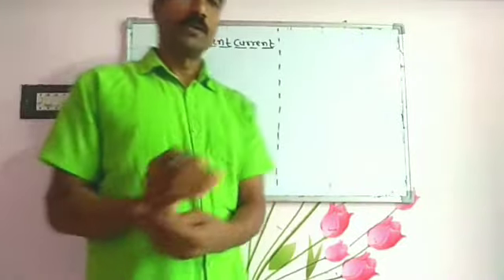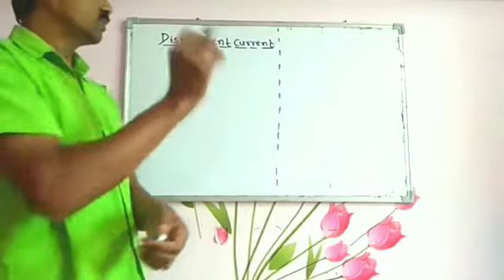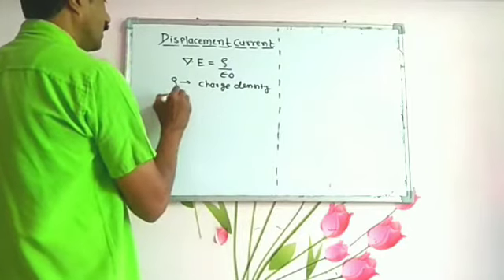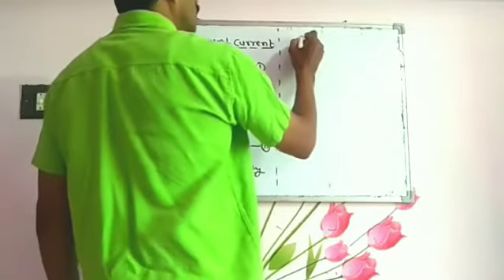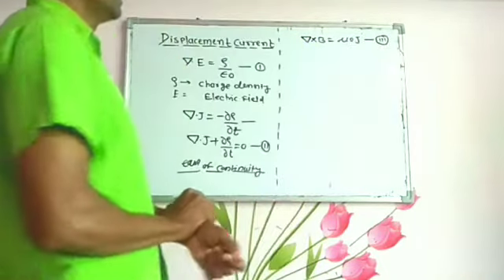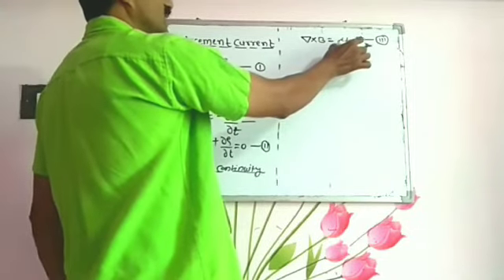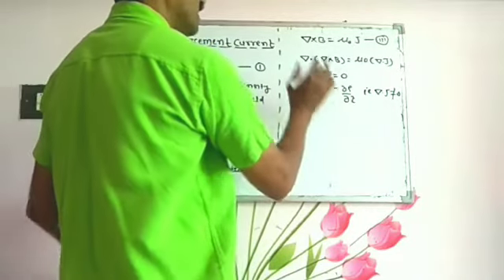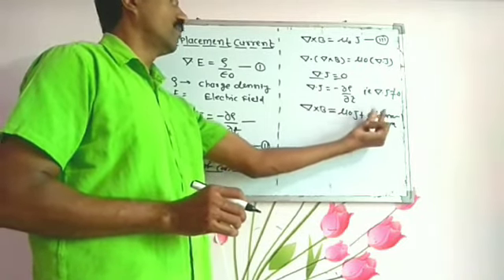Displacement Current|| Unit- Magnetostatic and Maxwell's Equation |Bsc physics|New syllabus_2020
As per new syllabus 20-21
Title - Displacement Current
Unit - Magnetostatic and Maxwell's Equation
for Bsc(physics sub) students

This video covered content : -
1] Explaination of Displacement Current
2] Equation of Displacement Current by using Ampere's Law
3] Modified Ampere's Law equation by Maxwell's
4] Equation of continuity
5 ] concept of Displacement Current by the help of capacitor
6] Difference between conduction current and Displacement Current
7] Equation of Displacement Current density

Reversible and irreversible processes

 channel and also share needy students ♥️